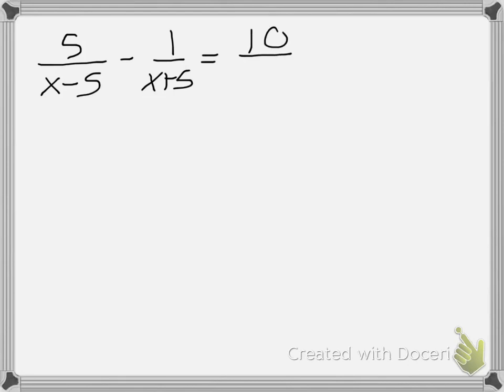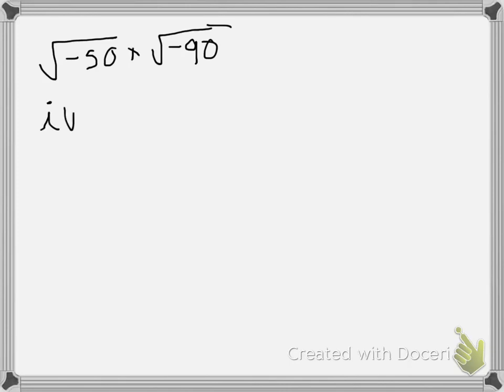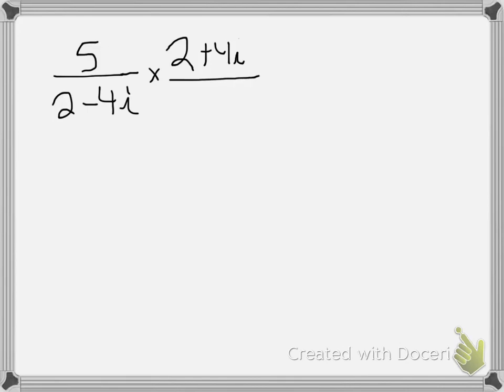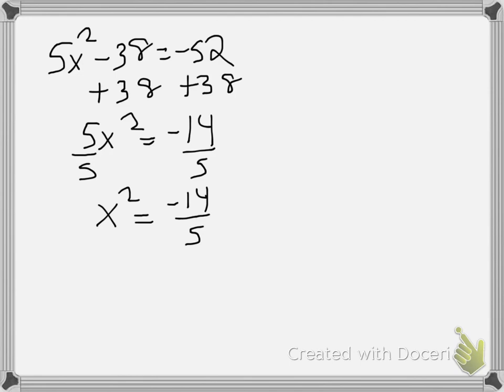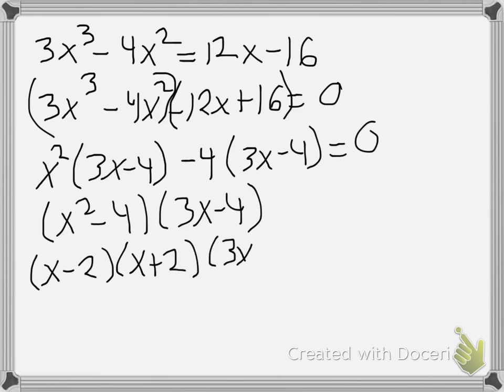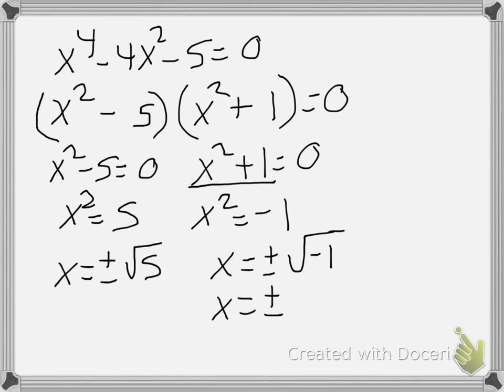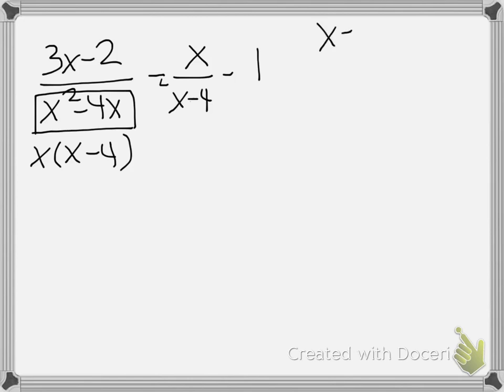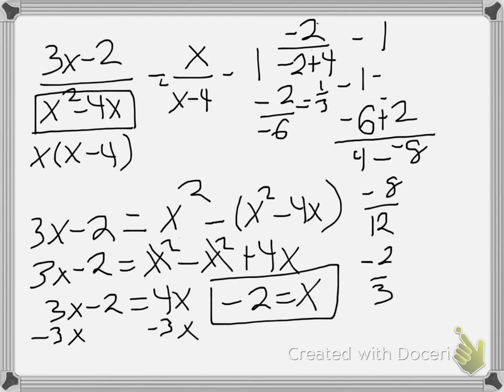Unit 3 review problems worked out